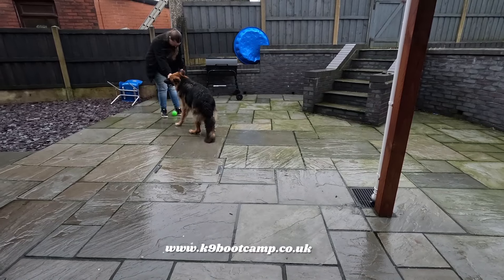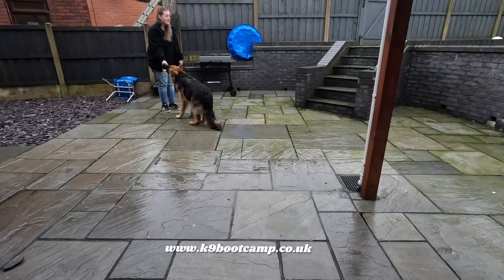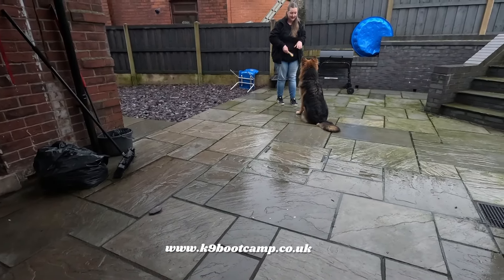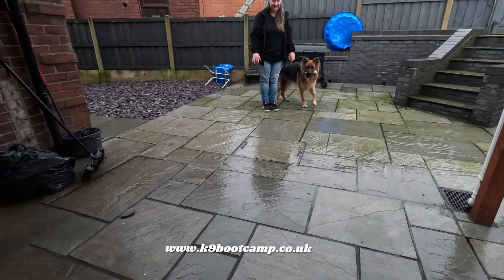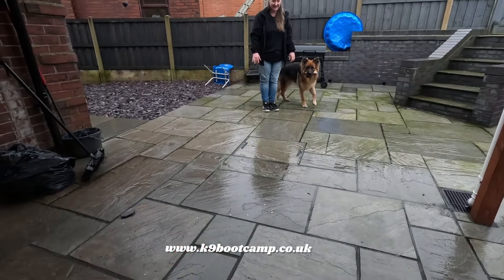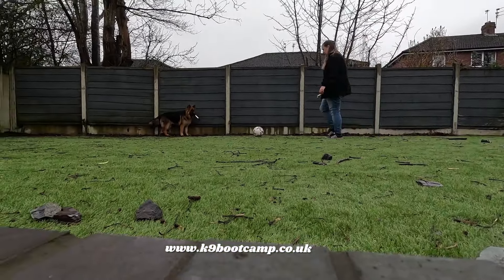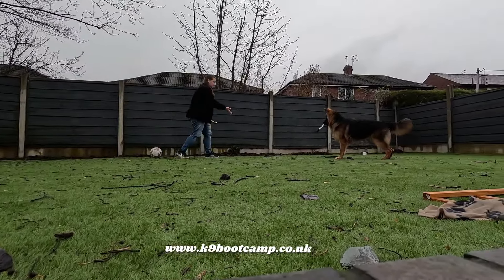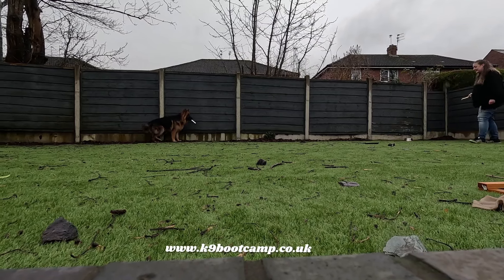Introducing the "leave" and "fetch" command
For those of you that follow my videos, you may remember Arlo when he was just a little pip squeak, he's now 9 months old and running a Merry little dance around his owners, he's trained them well!

Today we worked on teaching him to fetch and leave, and as you can see at the end of the video he's taught his owners to play "catch me if you can"
so i gave them tips on how to stop that, along with his barking and running the fence.